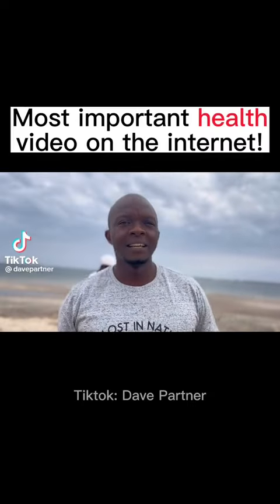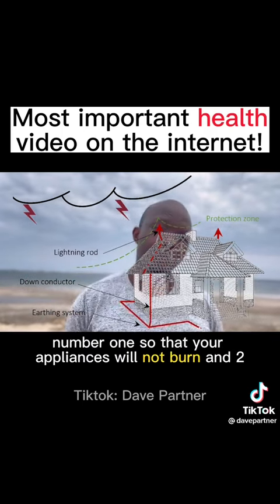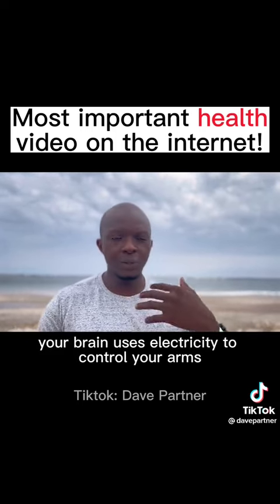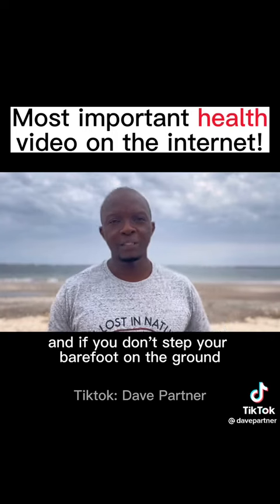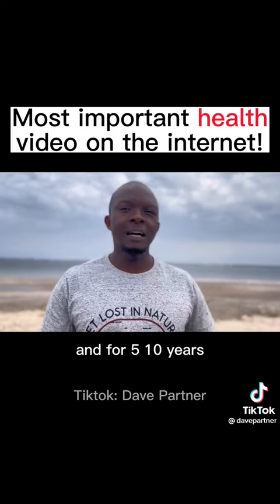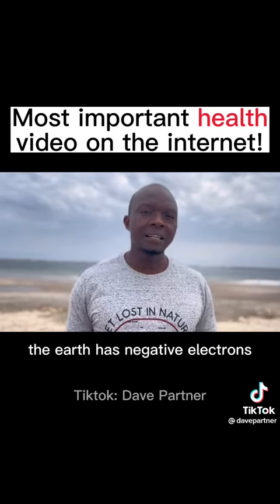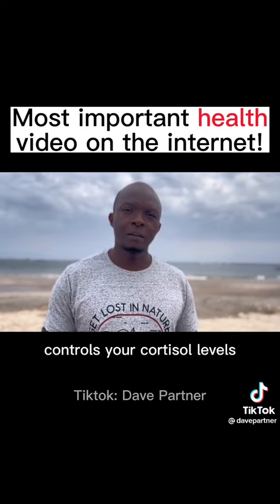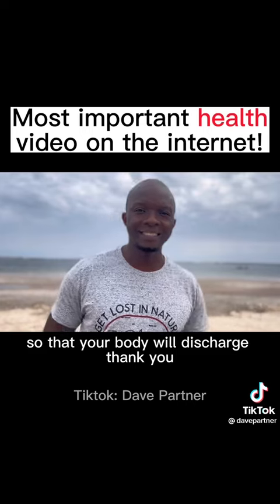Most Important Health Information on the Internet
Video from Joshua Aderinsola Owa